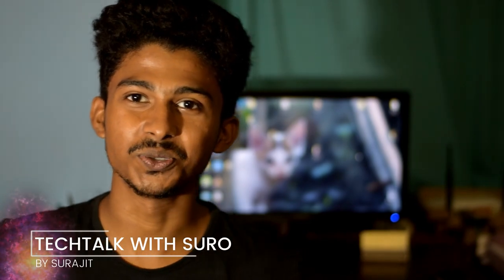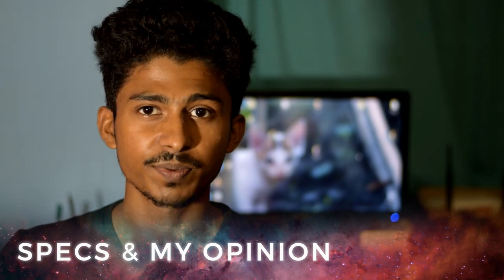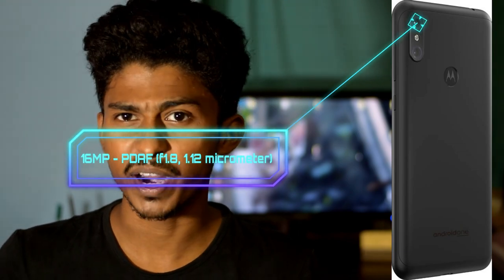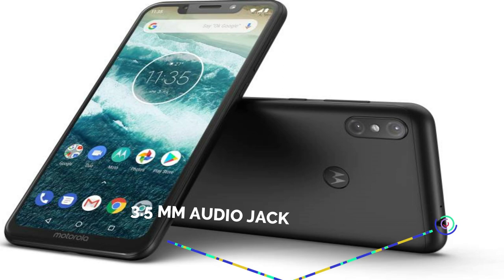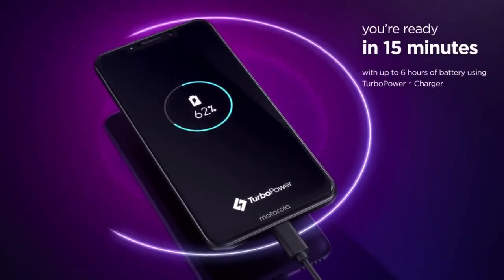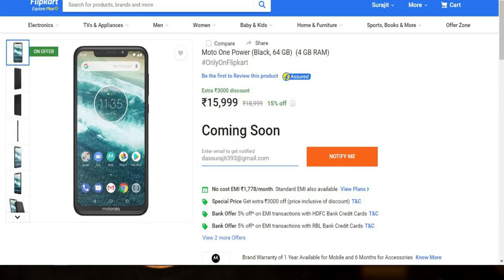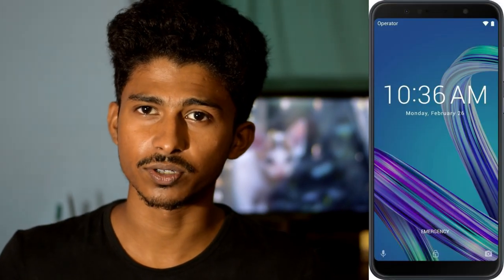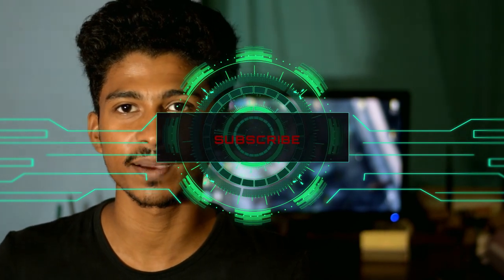Motorola One Power 🔥🔥Launched in India With 5,000mAh Battery🔋,Snapdragon 636 📱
Highlights
4 GB RAM | 64 GB ROM | Expandable Upto 256 GB
15.75 cm (6.2 inch) FHD+ Display
16MP + 5MP Dual Rear Camera | 12MP Front Camera
5000 mAh Battery